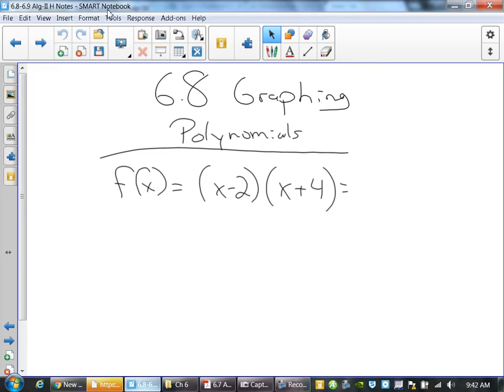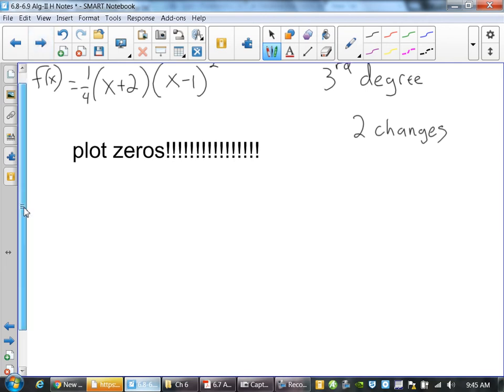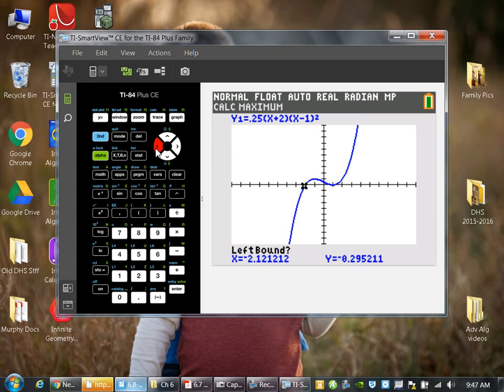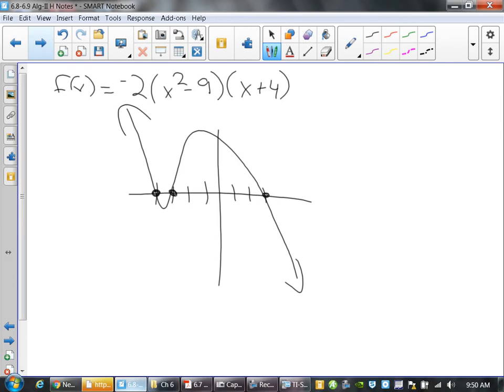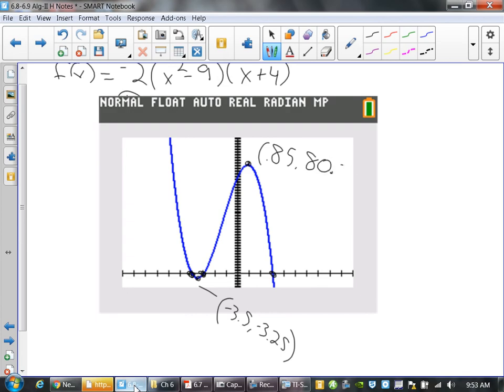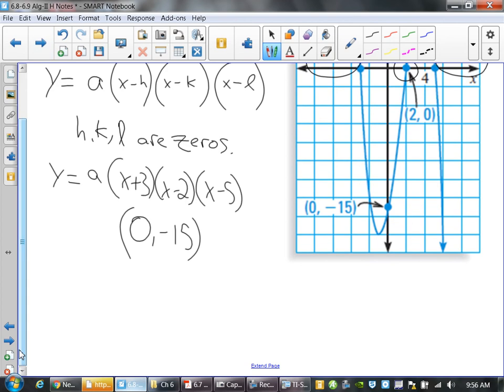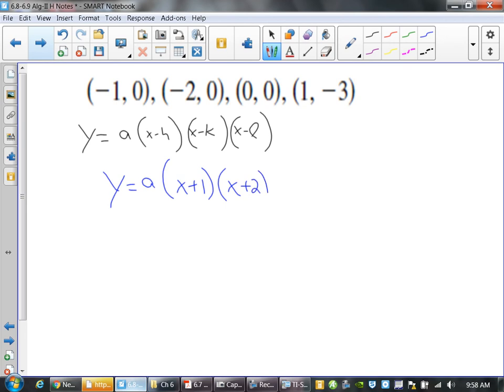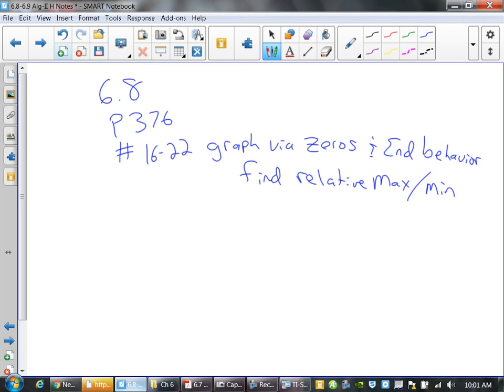November17 6 8 and 6 9 Notes p3